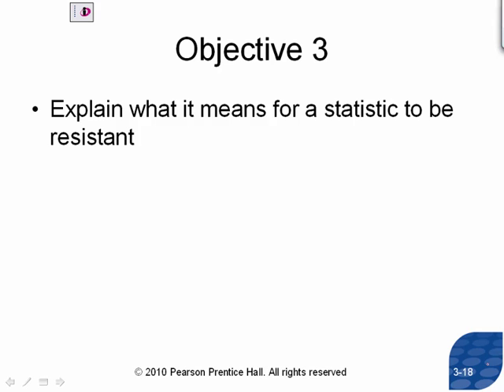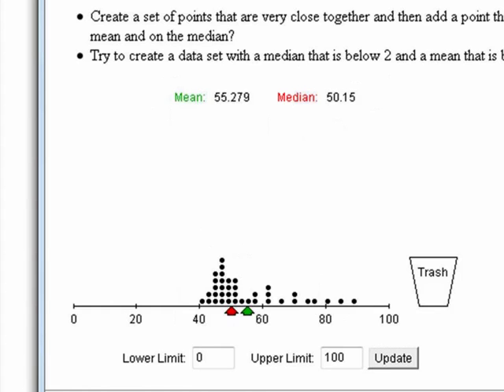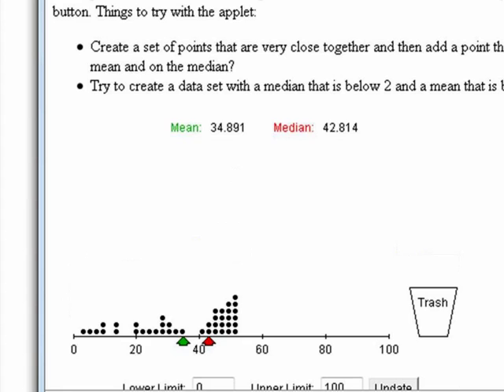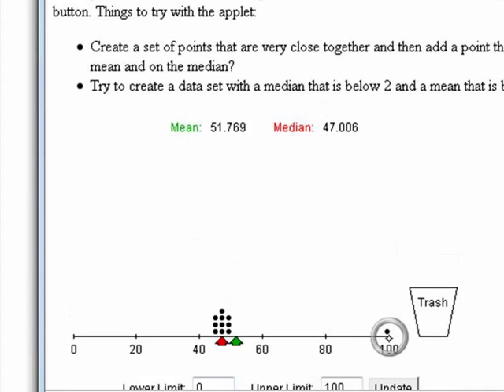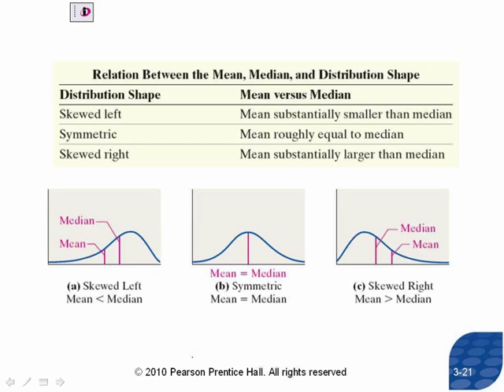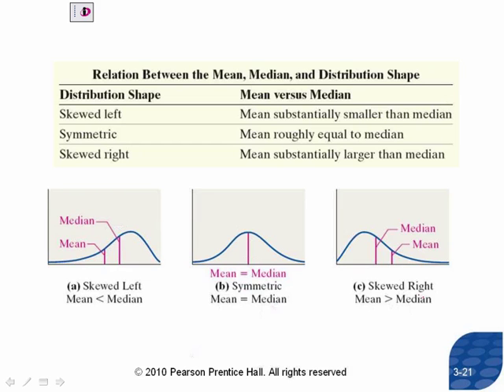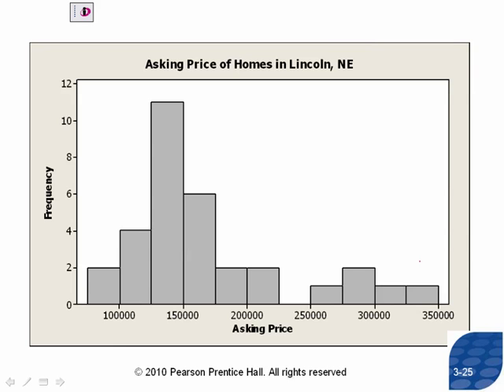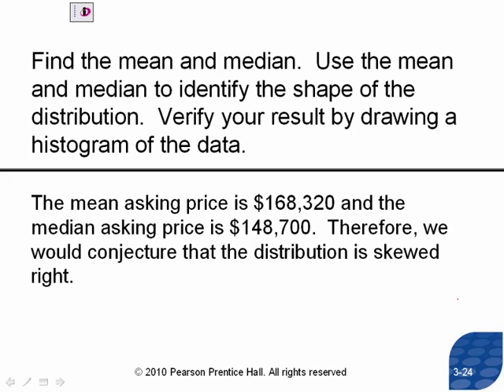Explain what it means for a statistic to be resistant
From Sullivan Statistics